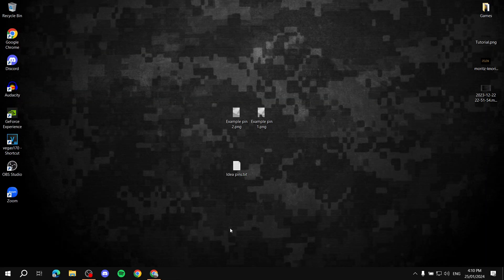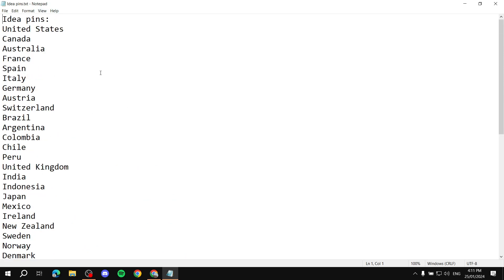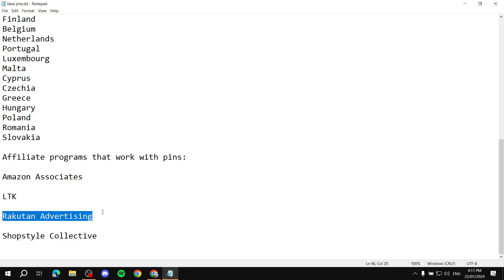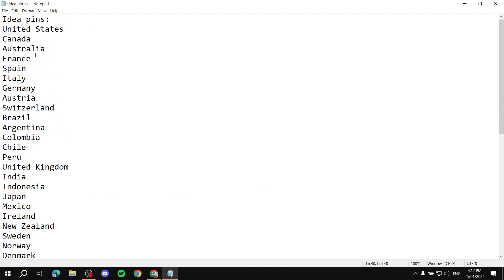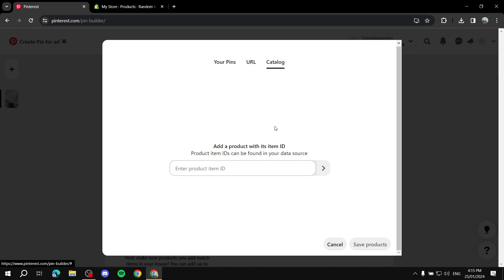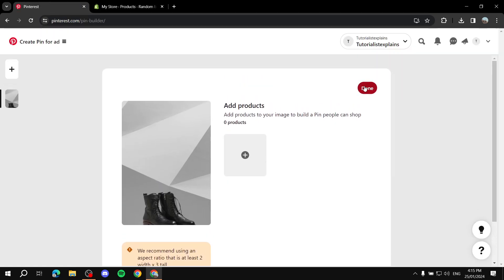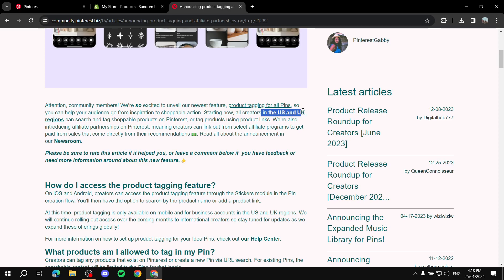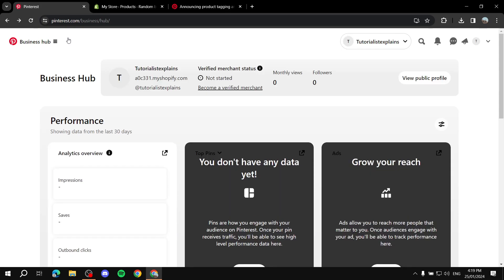How to Tag Products on Pinterest | Tag Your Products in Your Pins (Tutorial 2025)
If you are looking for a video about How to tag products on Pinterest, here it is!
In this video you'll learn how to tag products in your pins.